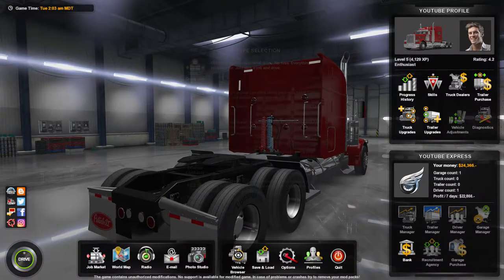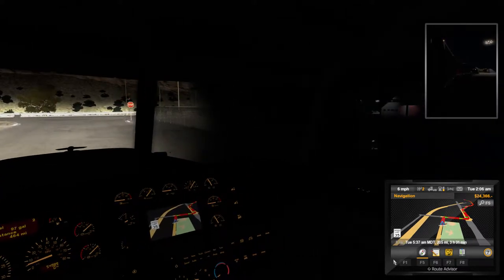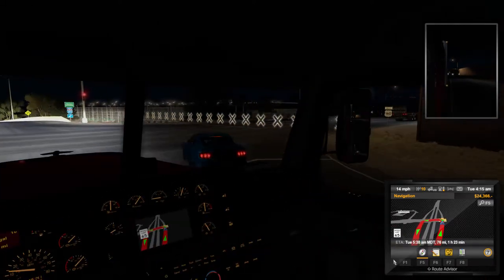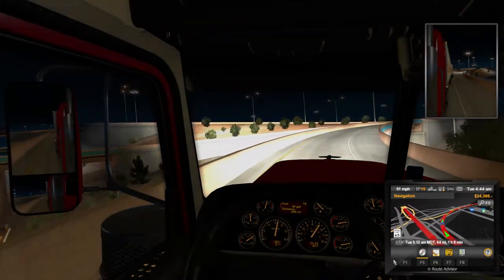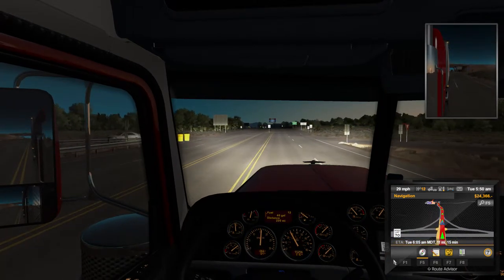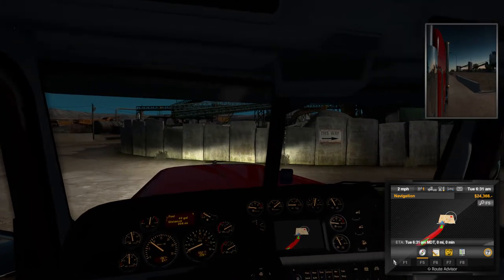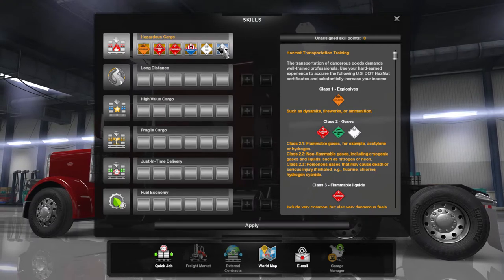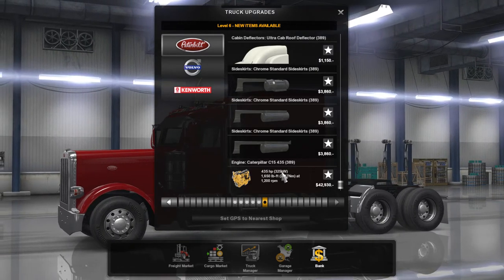ATS American Truck Simulator Gameplay 4th load Gallup to Santa Fe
I pull Wiggle Wagons From Gallup NM to Santa Fe NM as a company driver.